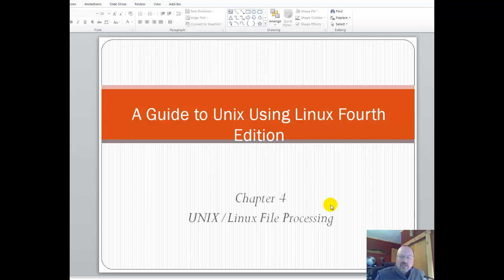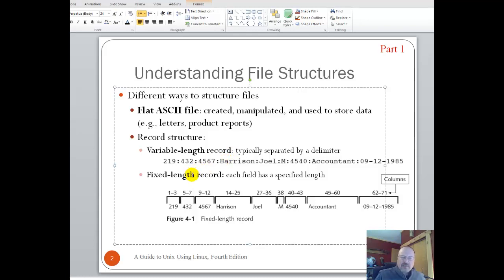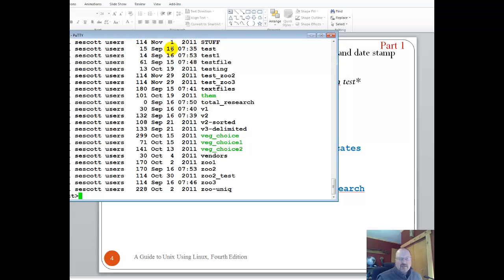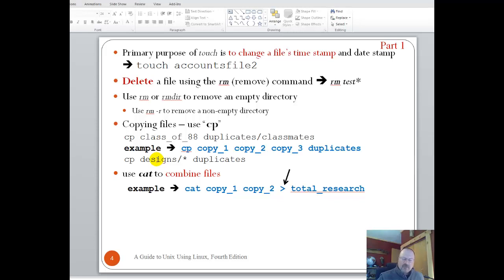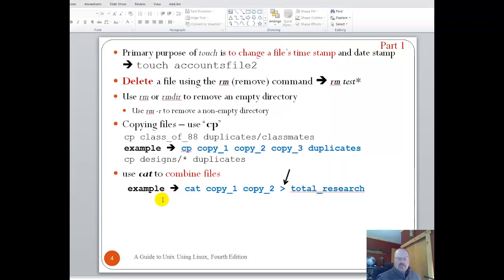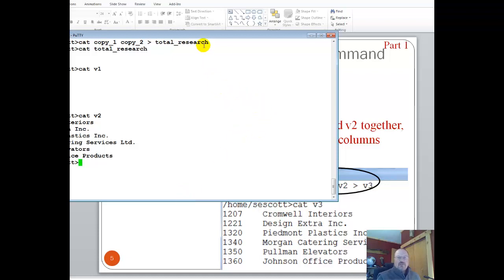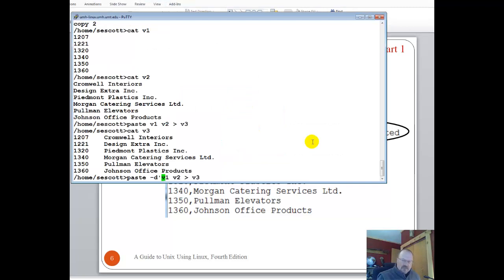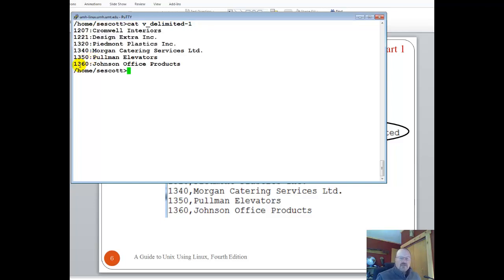ITS 224 Linux Ch 4 Part 1 cp paste